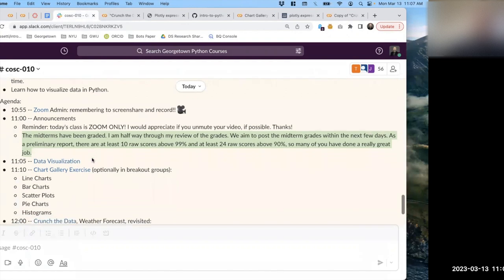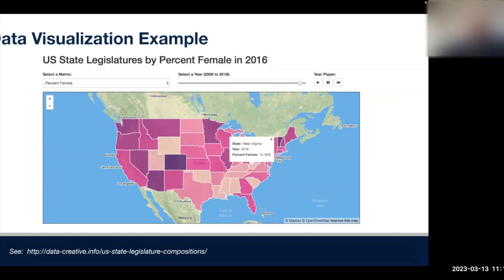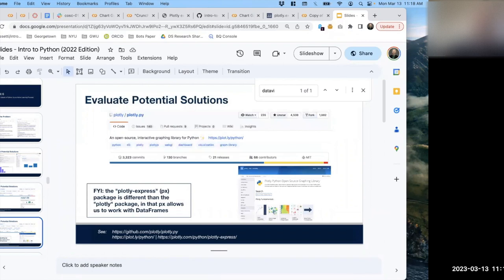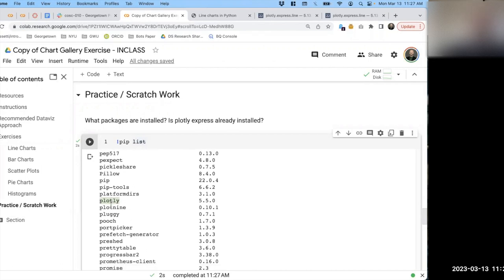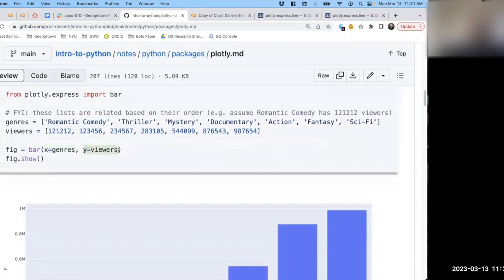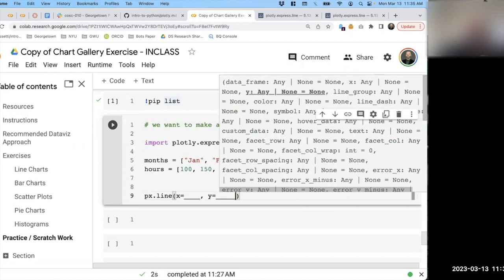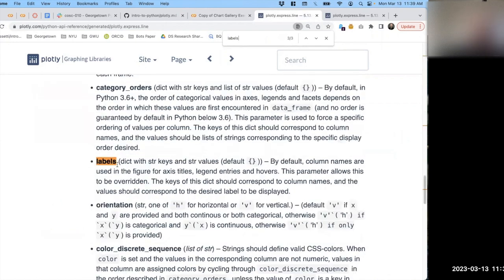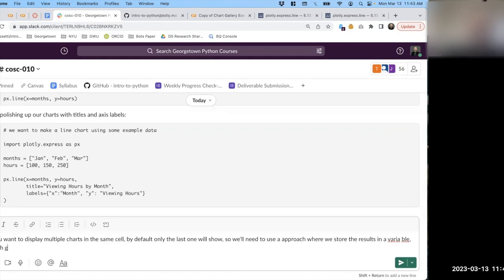15.1 - Data Visualization with Plotly Express | Intro to Python Programming